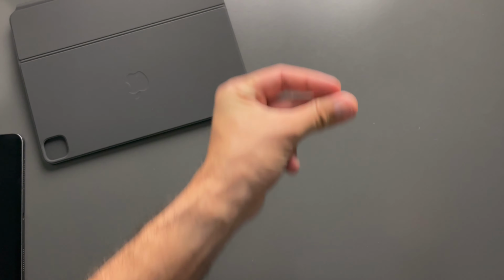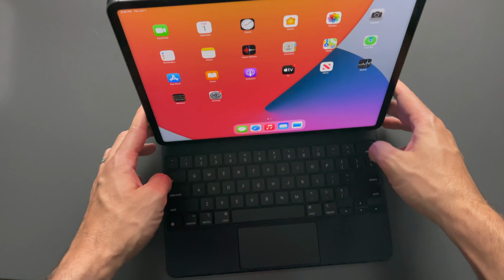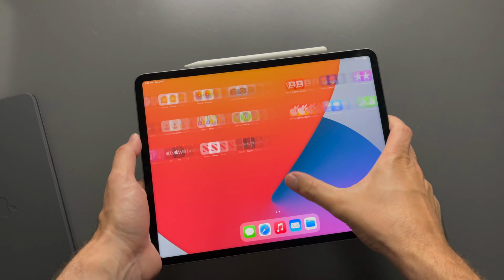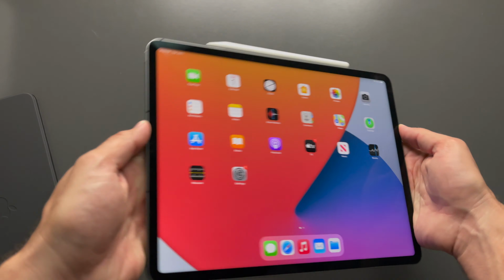iPad Pro 12 9 2021 Unboxing! The Good, the Bad and the Wobbly!!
The new mini LED iPad Pro 12.9 is well constructed, has amazing spec, fast and snappy, but has one huge wobbly problem. Lets check it out!